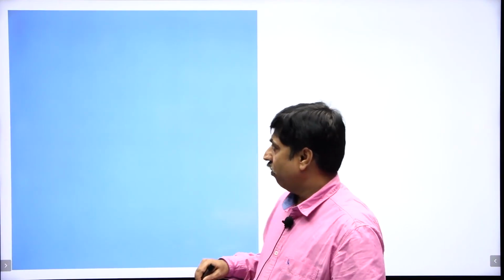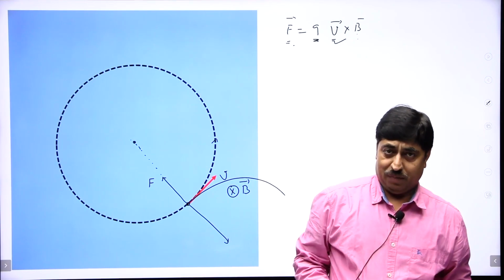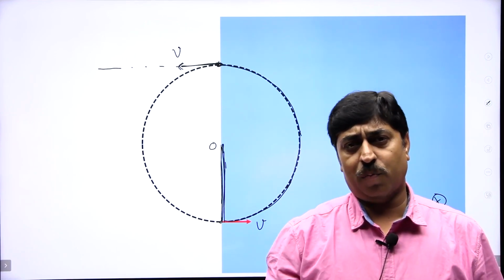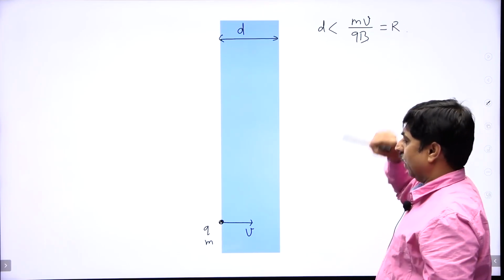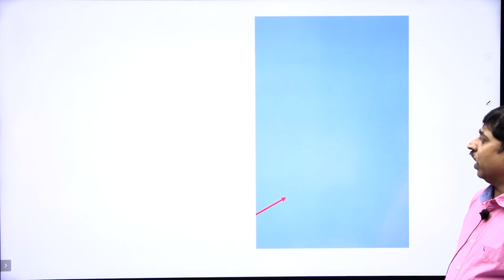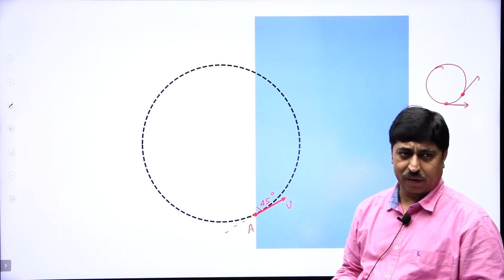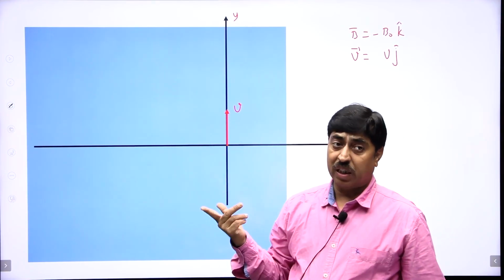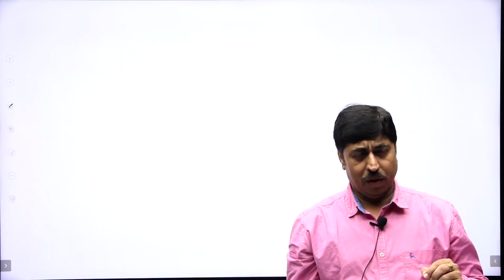Motion of Charge Particle in Uniform Magnetic Field | Problems and discussions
JEE Main and JEE Advanced PHYSICS |  Class 12th Physics | Magnetism | Charge particle in a Uniform Field.
This video contains everything that you need to know about the circular motion of a charge particle in a uniform magnetic field. All concepts have been explained using many examples.

Time spent by a particle inside magnetic field. Deflection of a charge in crossing a magnetic field.

Shashi Bhushan Tiwari (SBT) is a famous author and an admirable Physics teacher. Follow this channel to experience JEE Physics at the topmost level.